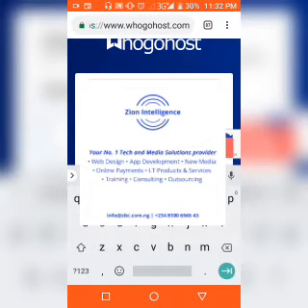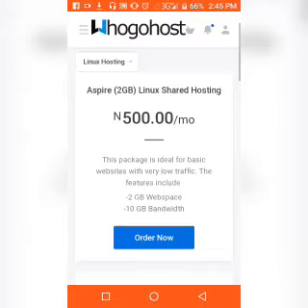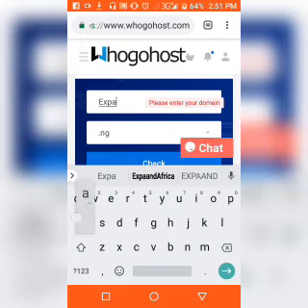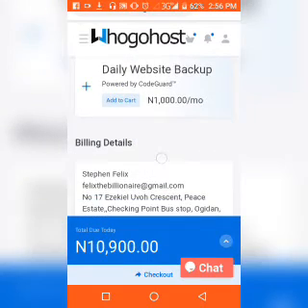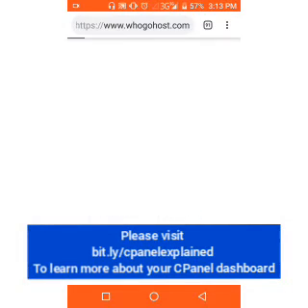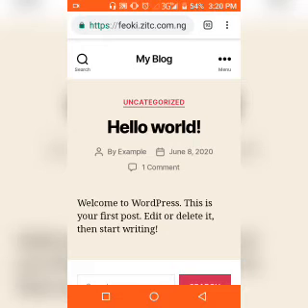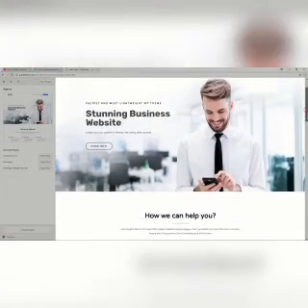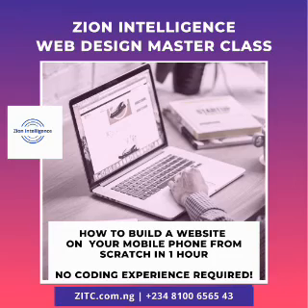Full Practical Session - Zion Intelligence Web Design Master Class (Please follow Step by Step)